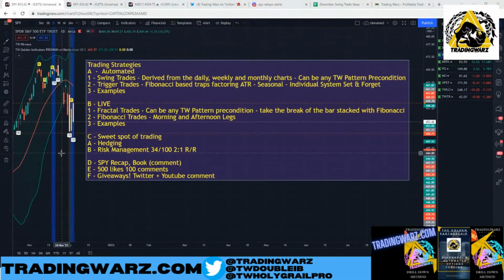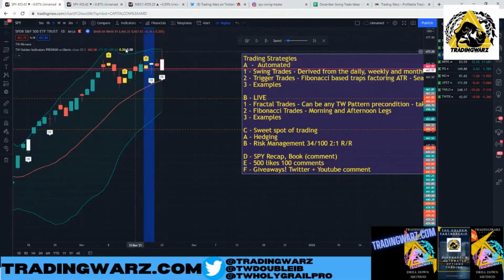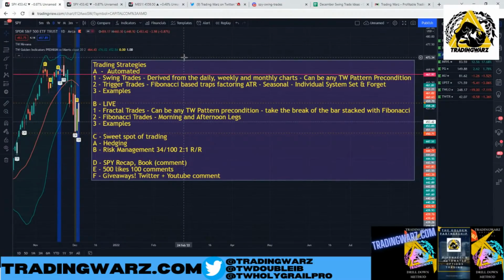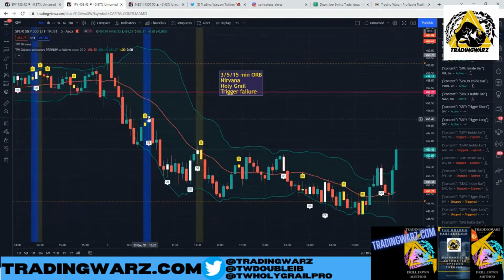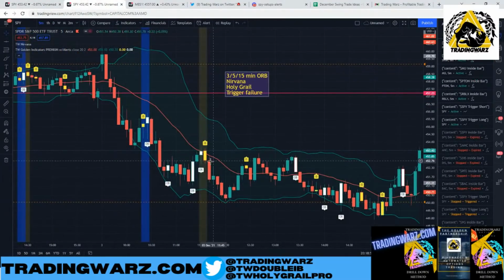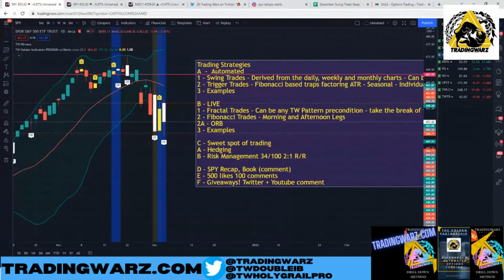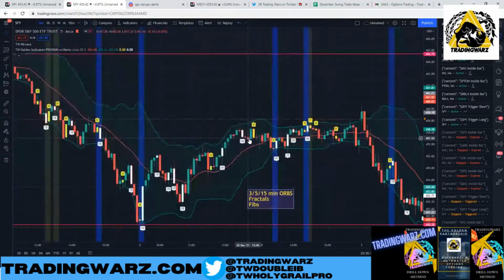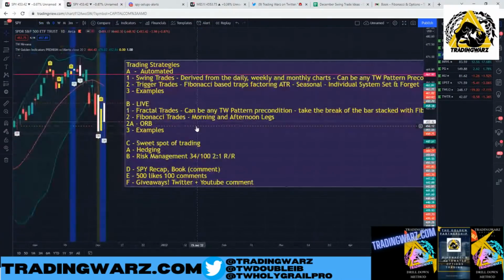How to trade SPY for a living - SP500 ($SPY) - Swing Trades Trigger Trades